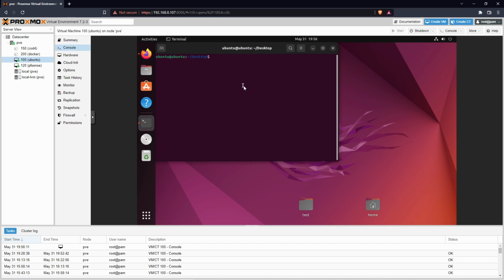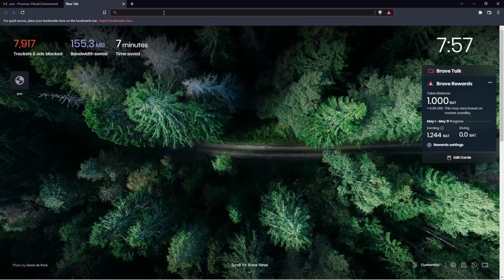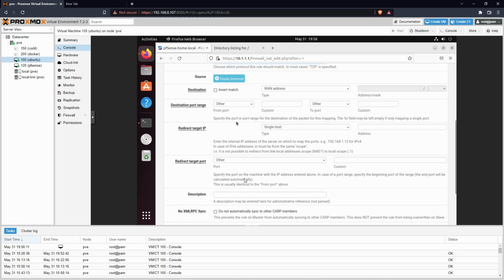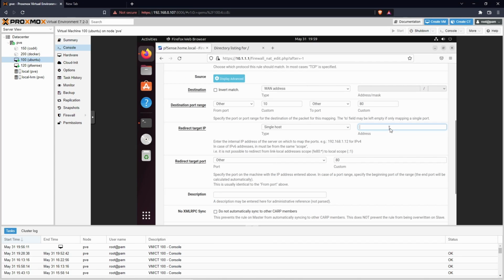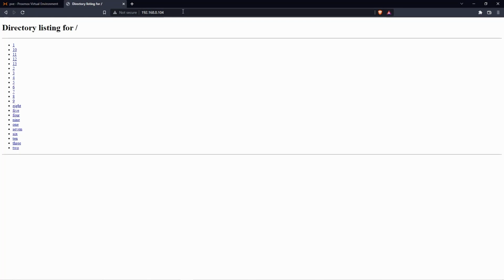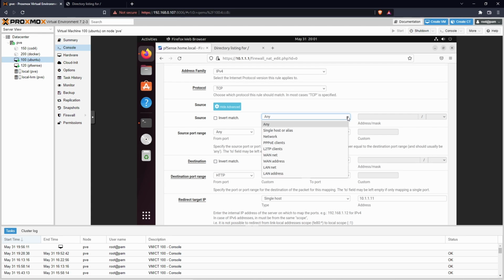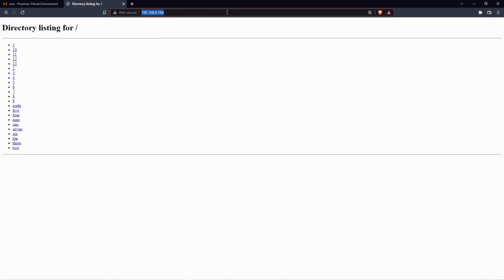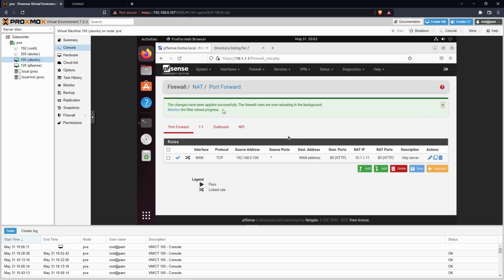port forwarding pfsense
This videos will help you understand port forwarding in detail.

more videos on self hosted services will be coming soon

key sentences:
port forwarding
pfsense
proxmox
with examples
detailed explanation
how to port forward